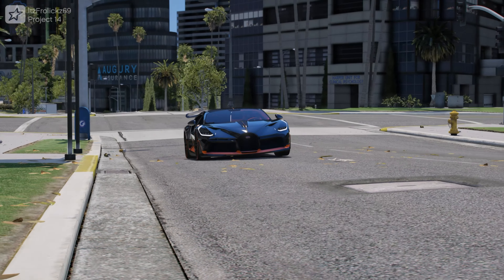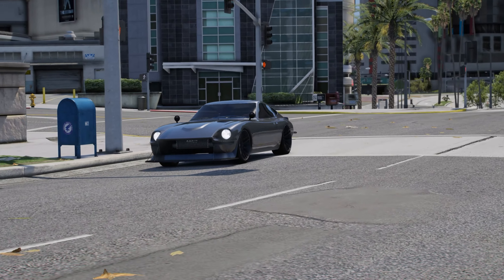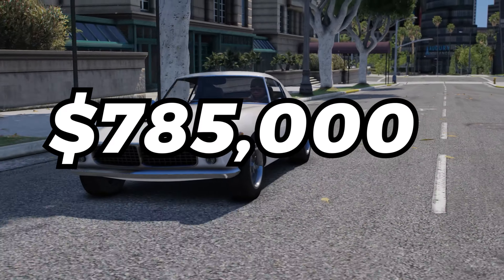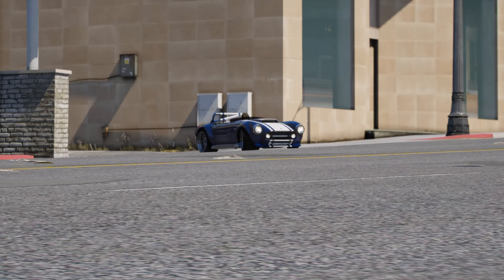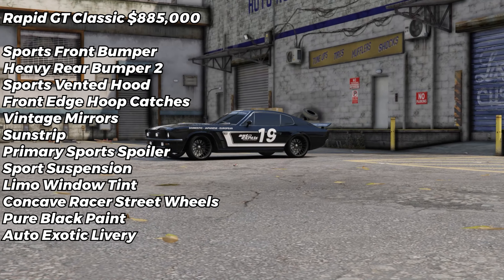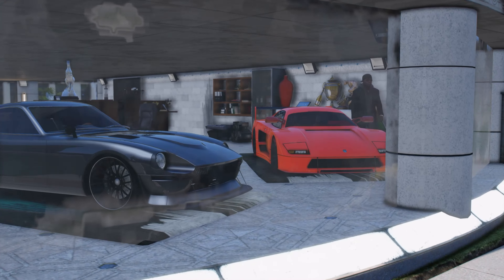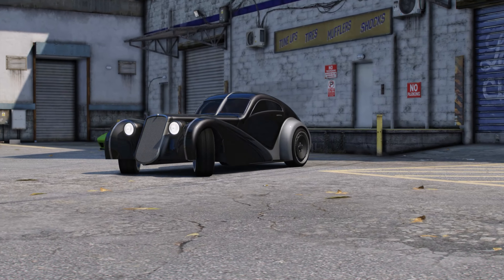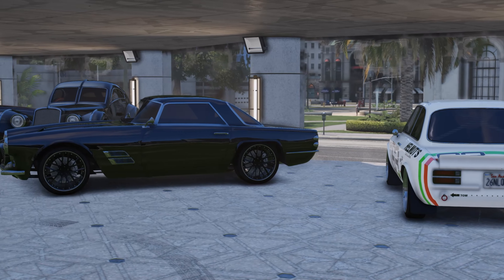$10,000,000 Sports Classic Garage Build in GTA 5